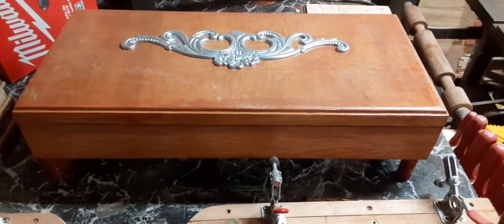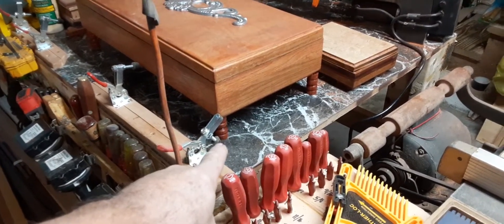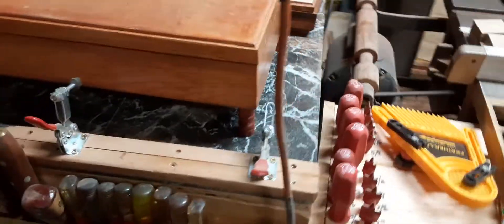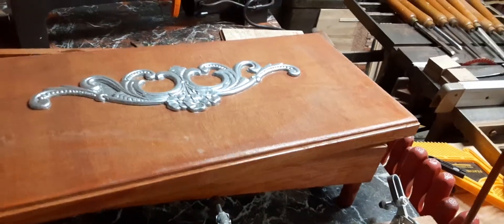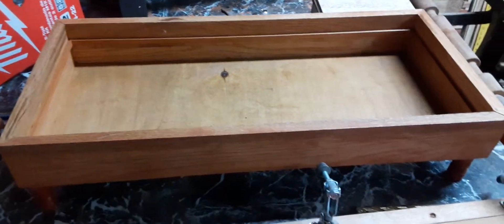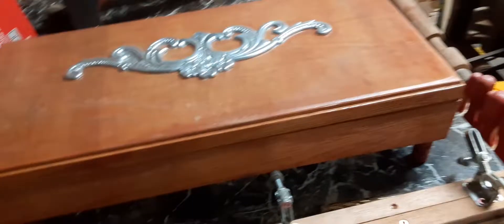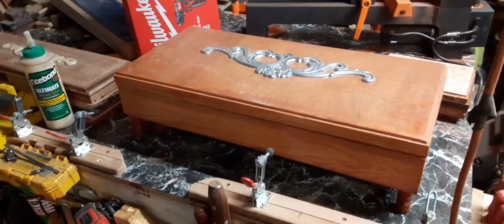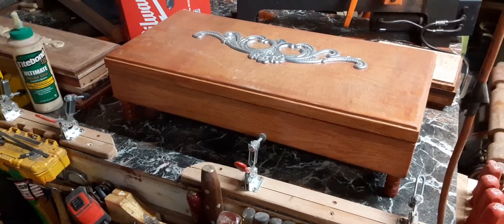Hand crafted Coin storage box almost complete